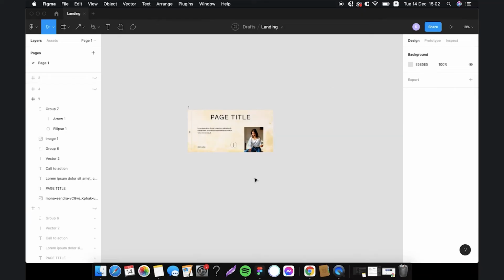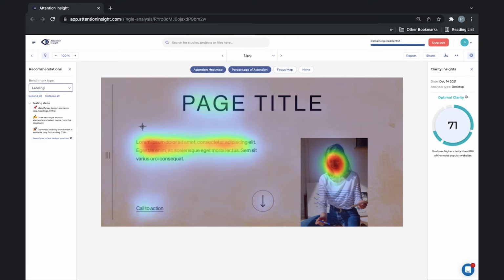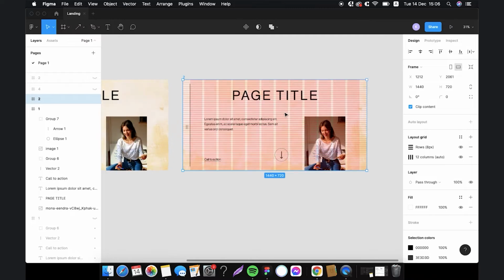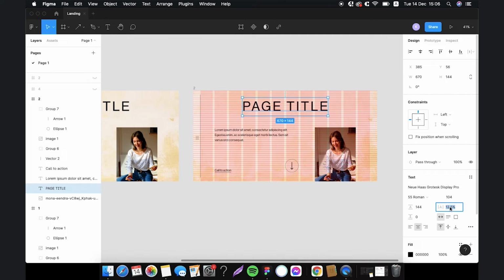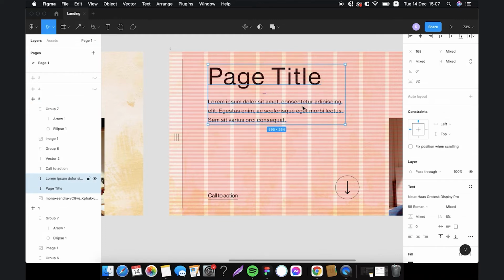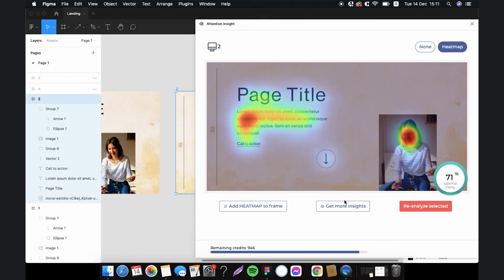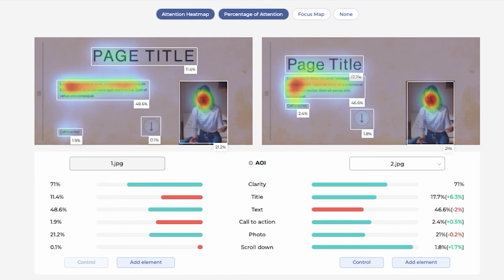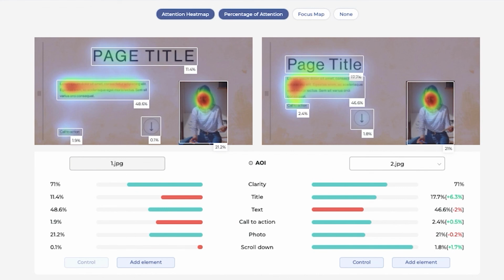How to Adjust Element Distance and Improve a Landing Page | AI |Attention Insight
Learn how to adjust element distance and improve a landing page. In this video, we will show you how a few easy layout arrangements can make a landing page more attractive, easier to read and navigate.

Attention Insight, AI-powered design analytics, will help you to improve your designs, according to analysis results based on user attention.